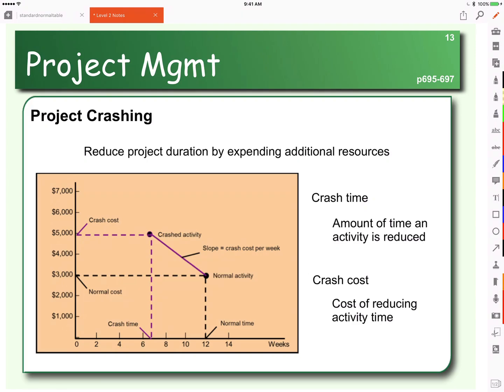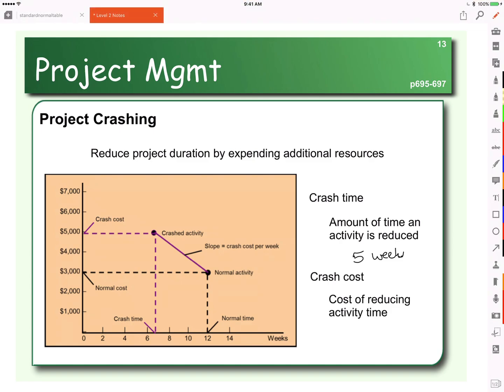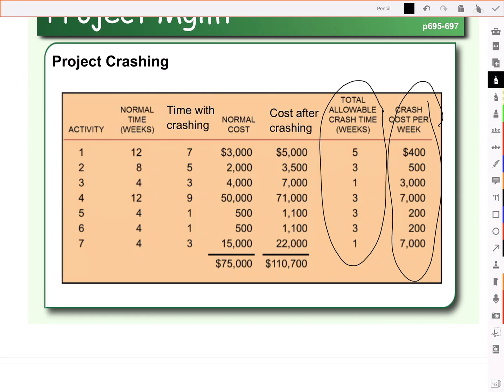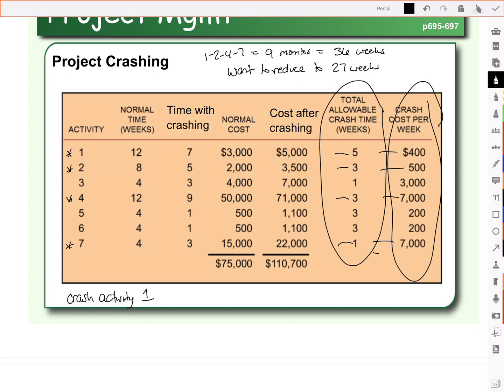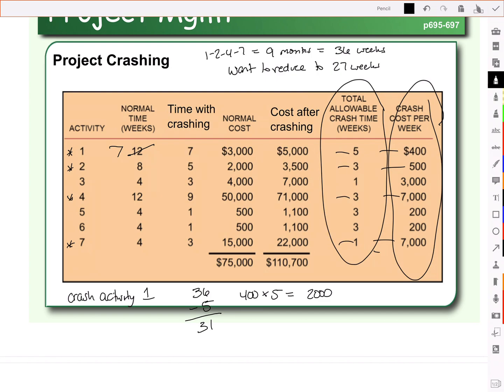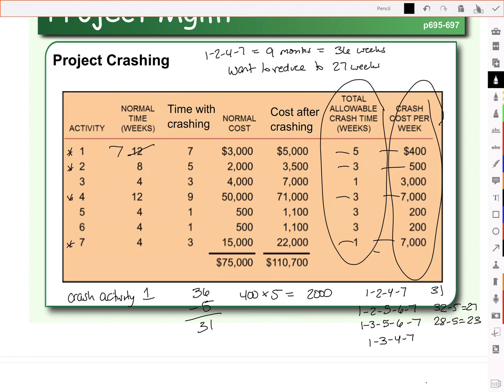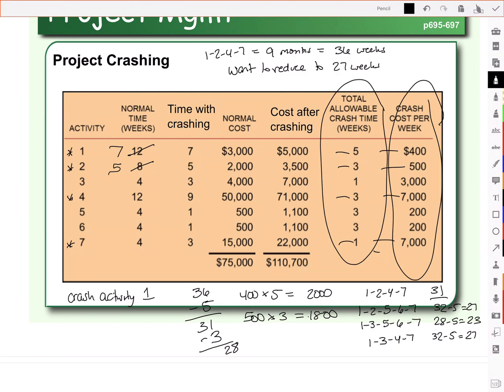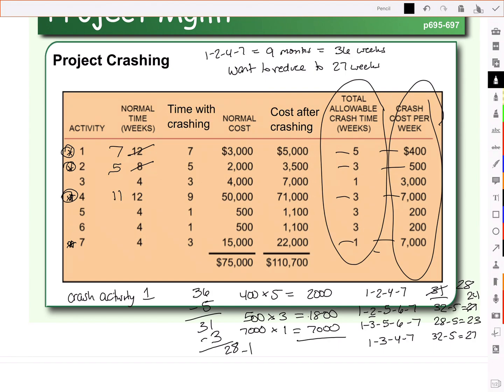Project Crashing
How do you decide which part of the project to speed up in order to meet a shorter deadline.

Note: There is a typo in this video 500x3 = 1500, not 1800, the total cost of crashing is correct. Shout out to Chris T. for catching the error.